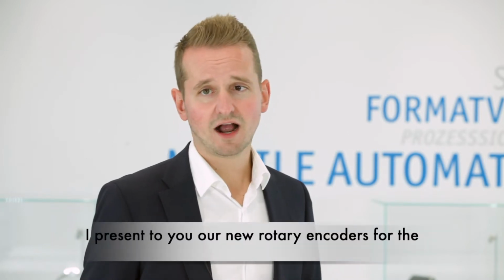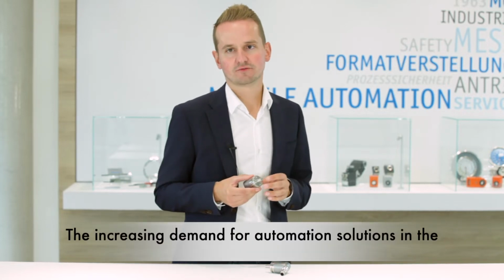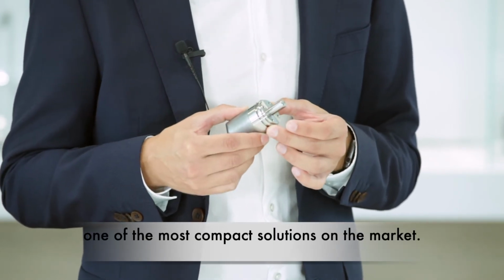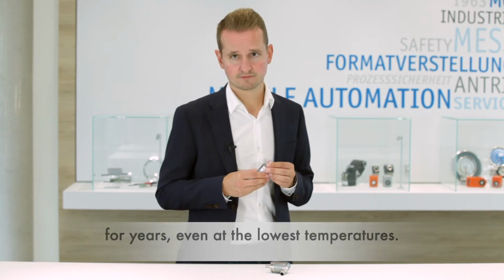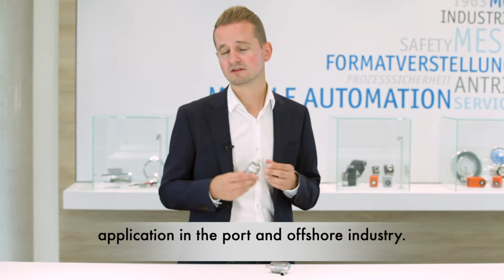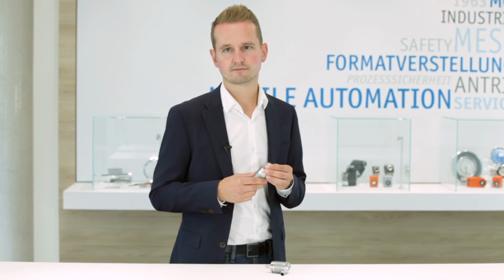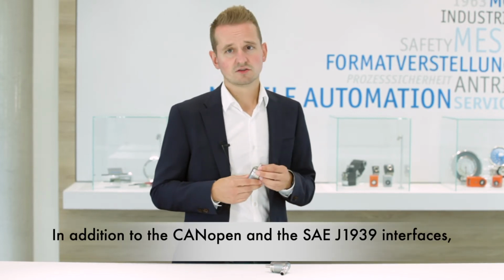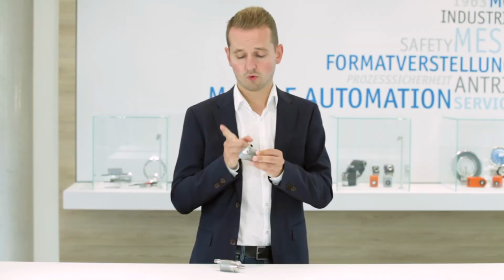SIKO Absolut Multiturn Encoder WV3600MO & WV3600MOR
The new absolute multiturn encoders WV3600MO and WV3600MOR are one of the most compact solutions on the market. They are ideally suited for use in offshore applications.
Thanks to their magnetic, non-contact measuring principle and the mechatronic multiturn system, these two rotary encoders can measure 65536 revolutions and thus 16 bits absolutely.
Thanks to the innovative safety concept, certified according to SIL2, the WV3600MOR can also be used in safety-critical applications up to performance level d.

Profile WV3600MOR:
- Suitable for offshore applications (severity level 5)
- Single turn or multiturn variant available
- SIL2 (IEC 61508) PLd (DIN EN ISO 13849) certified (in preparation)
- Extremely compact and very robust design
- Protection class up to IP6K9K
- Encreased shaft load
- With PURE.MOBILE technology

Profile WV3600MO:
- Encreased shaft load
- With PURE.MOBILE technology